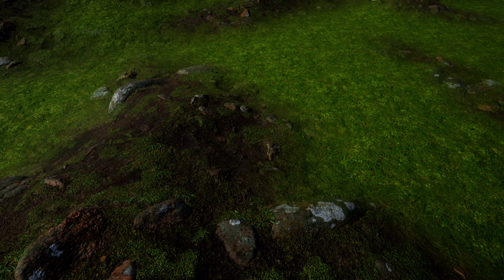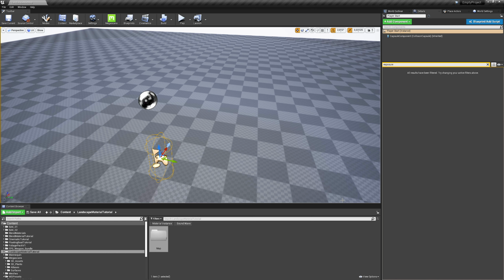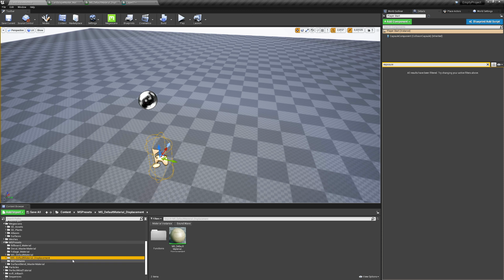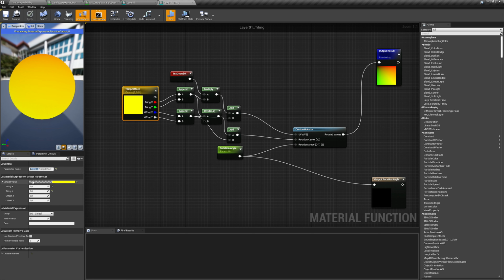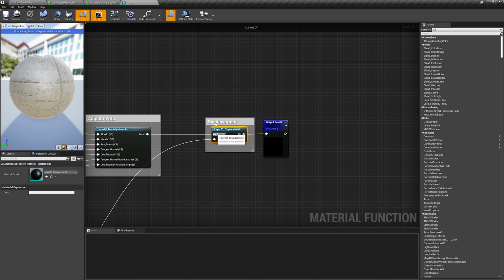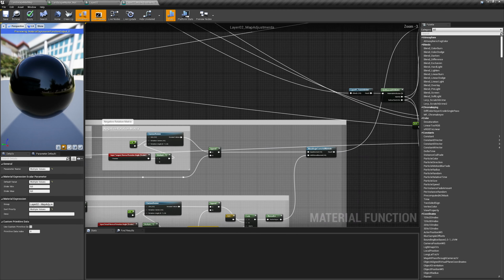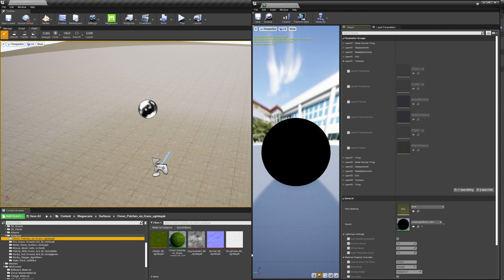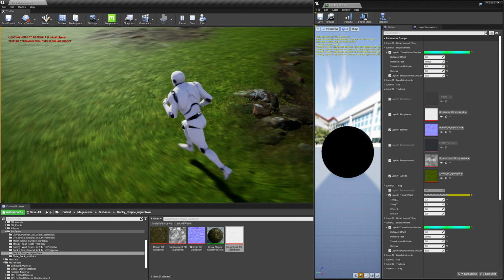UE4 Displacement Landscape Material - Tutorial - Quixel Bridge Materials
In this Unreal Engine 4 Tutorial, you will learn how to create a highly customizable and adjustable multi-layer landscape material that supports all the settings you also have for an imported Quixel Bridge displacement material. This tutorial was highly requested so have fun creating your own awesome landscape material with the help of quixel bridge in UE4.